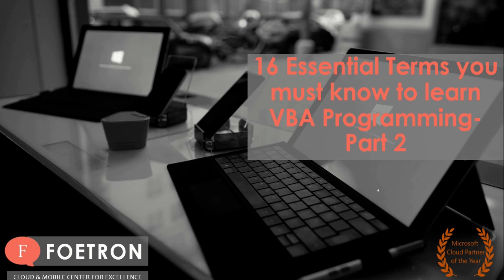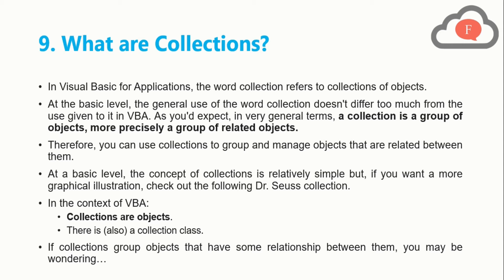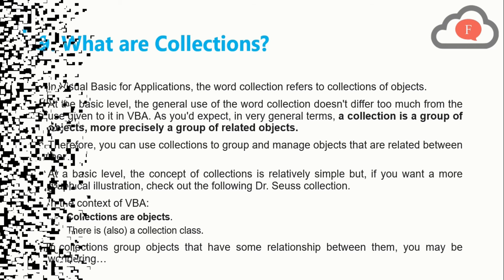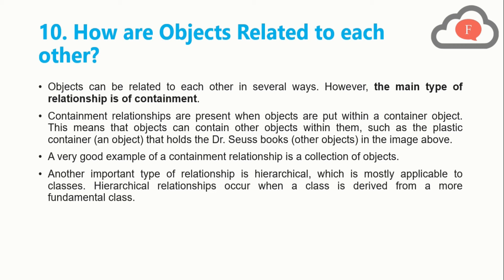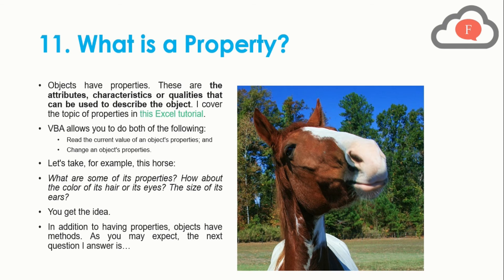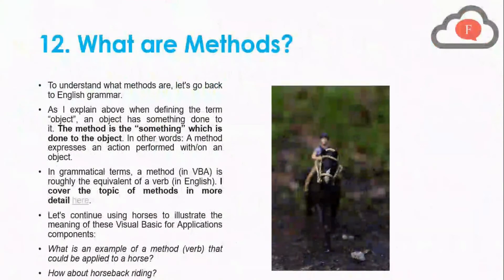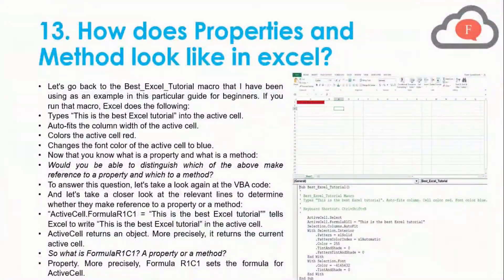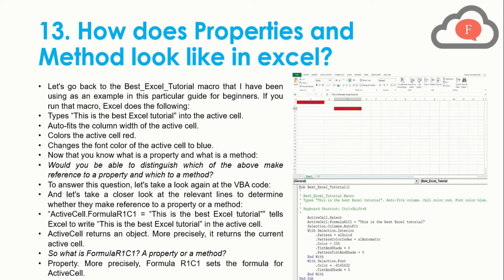Excel VBA Beginner Tutorial: Introduction to 16 Basic Terms in VBA Programming. Part 2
VBA stands for Visual Basic for Applications. It helps to record routine tasks. In other words, it is possible to use VBA to create Macros. Users can record Macros with a Macro recorder. The Macro recorder is simple and easier to use. It allows performing direct tasks, but not complicated tasks. Therefore, we can use VBA to expand the usual functionalities and to create advanced programs.

Points to be discussed:
   • What are collections?
   • How are objects related to each other?
   • What is property?
   • What are methods?
   • How do properties and methods look like in excel?
   • What are variables and arrays?
   • What is a condition?
   • What is a loop?

वीबीए अनुप्रयोगों के लिए विजुअल बेसिक के लिए खड़ा है। यह रूटीन कार्यों को रिकॉर्ड करने में मदद करता है। दूसरे शब्दों में, मैक्रो बनाने के लिए वीबीए का उपयोग करना संभव है। उपयोगकर्ता मैक्रो रिकॉर्डर के साथ मैक्रो रिकॉर्ड कर सकते हैं। मैक्रो रिकॉर्डर सरल और उपयोग करने के लिए आसान है। यह प्रत्यक्ष कार्य करने की अनुमति देता है, लेकिन जटिल कार्य नहीं करता है। इसलिए, हम सामान्य कार्यक्षमताओं का विस्तार करने और उन्नत कार्यक्रम बनाने के लिए वीबीए का उपयोग कर सकते हैं।

बिंदुओं पर चर्चा की जाएगी:
   • संग्रह क्या हैं?
   • एक-दूसरे से जुड़ी वस्तुएं कैसे होती हैं?
   • संपत्ति क्या है?
   • तरीके क्या हैं?
   • गुण और विधियां एक्सेल की तरह कैसे दिखती हैं?
   • चर और सरणी क्या हैं?
   • एक शर्त क्या है?
   • लूप क्या है?